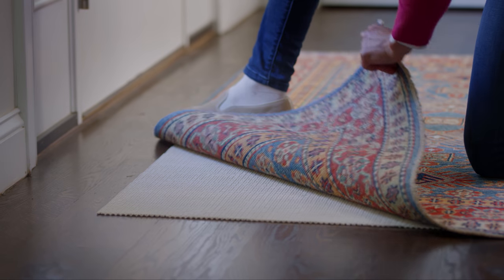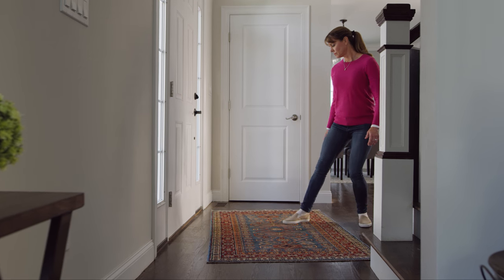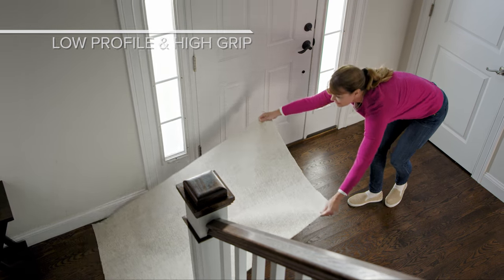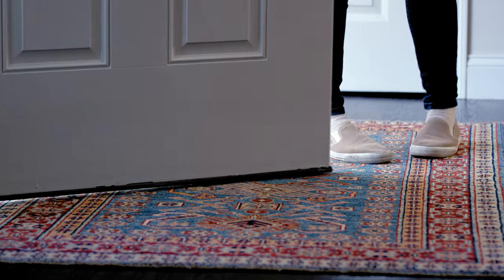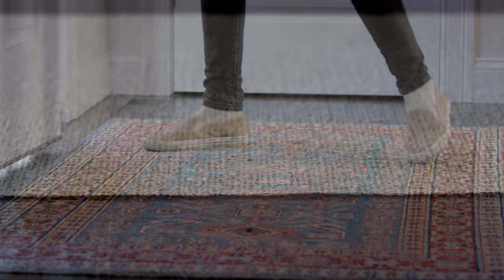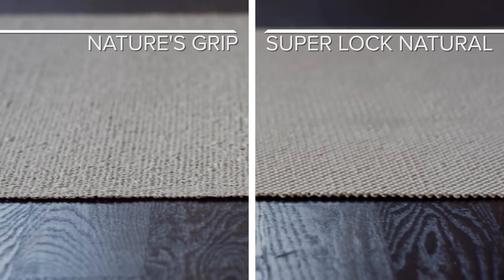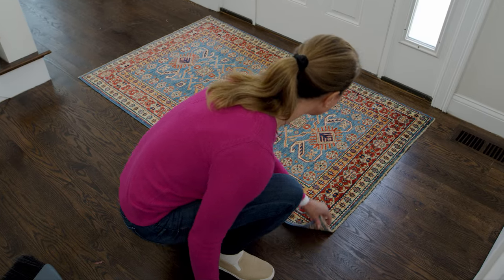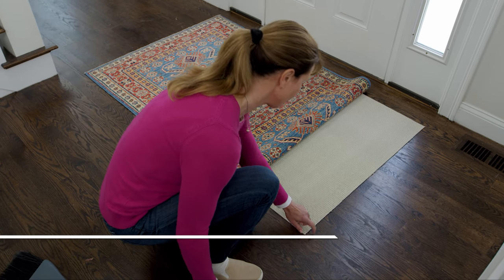Choosing a 4x6 Rug Pad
For small rugs, like 4x6, which can easily slip and slide, we always suggest our lowest-profile, best-gripping rug pads.